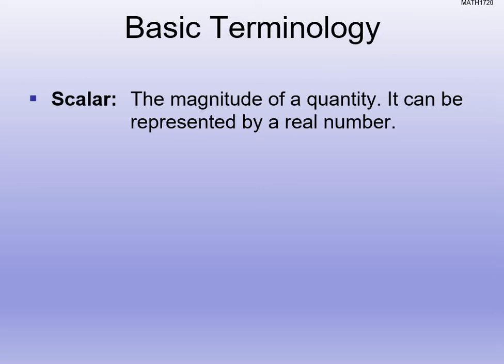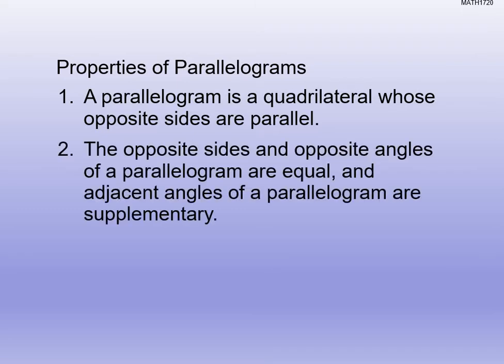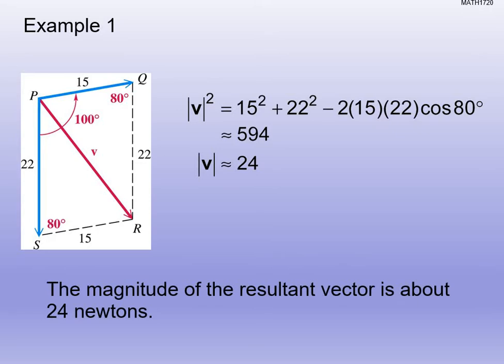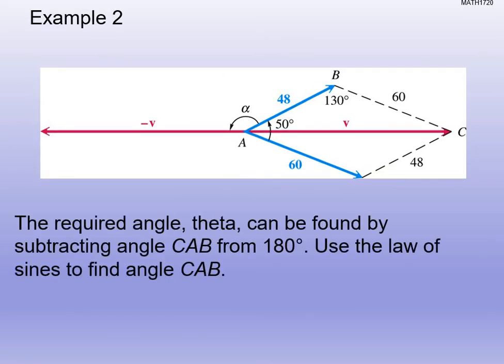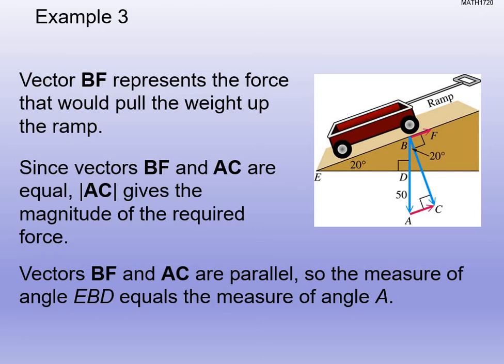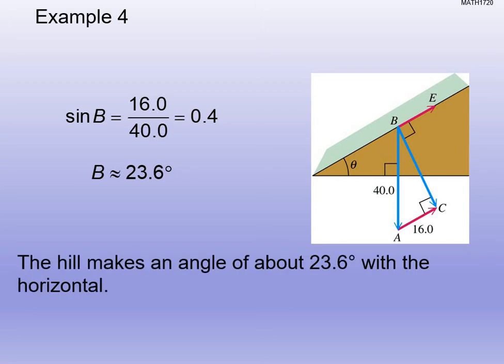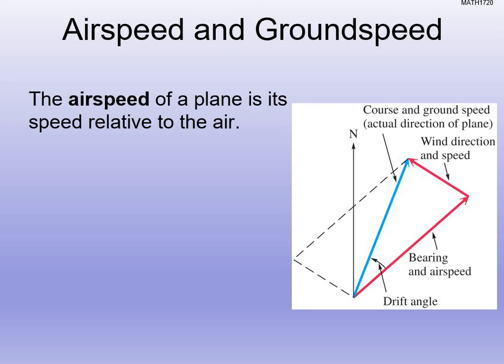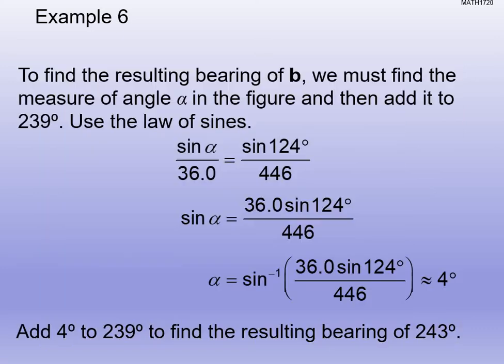MATH1720 Lecture 31 Chapter 7 Section 4 Geometrically Defined Vectors and Applications